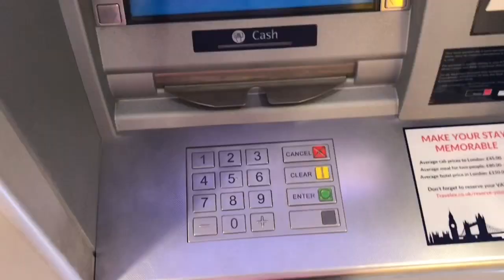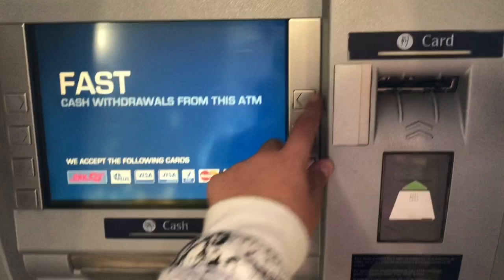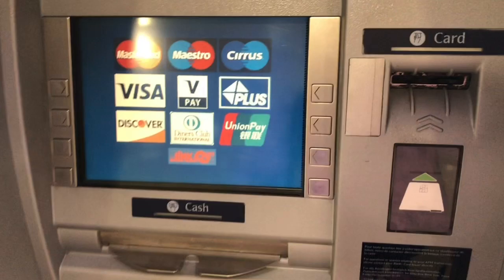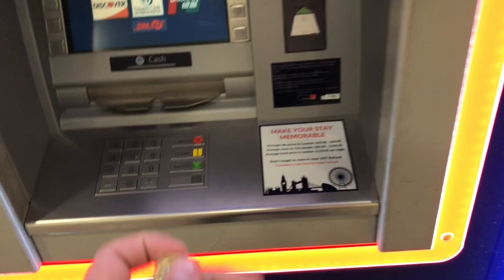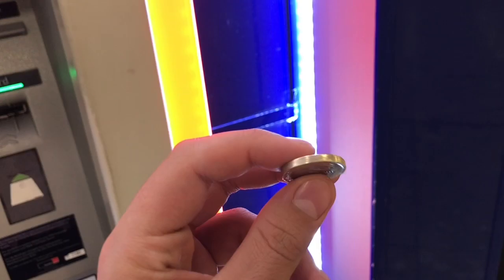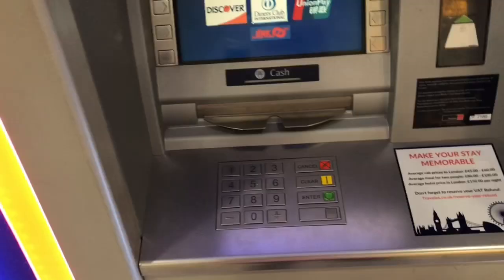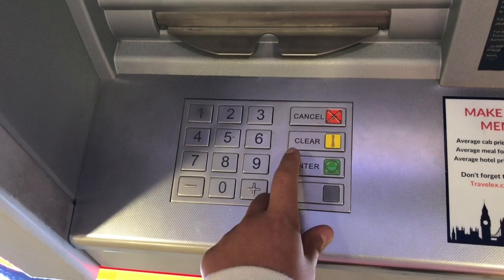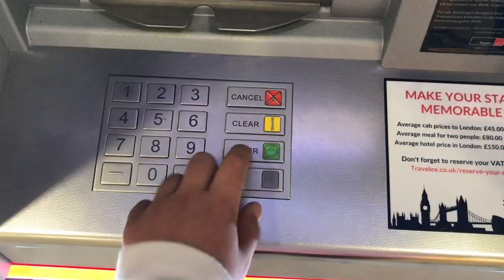How to hack ATM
I will show I how u get 1 million dollars